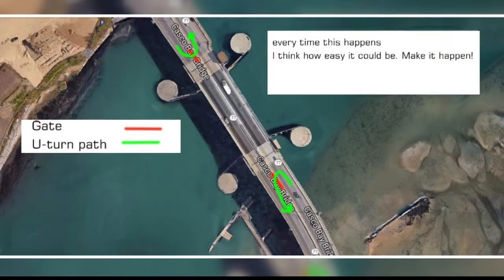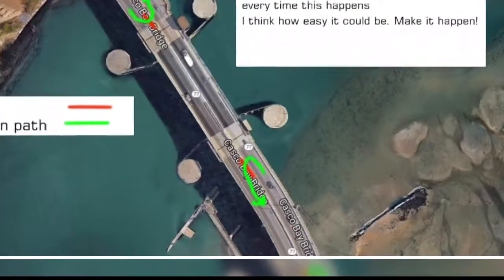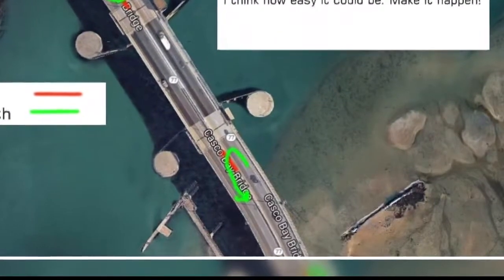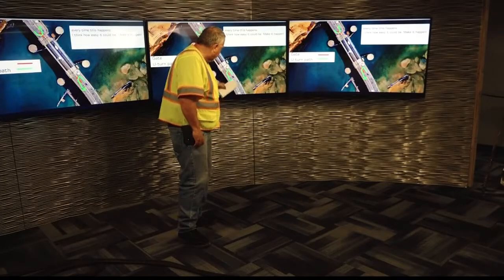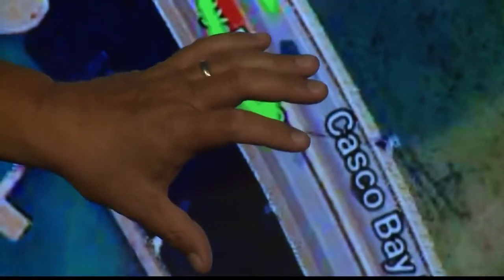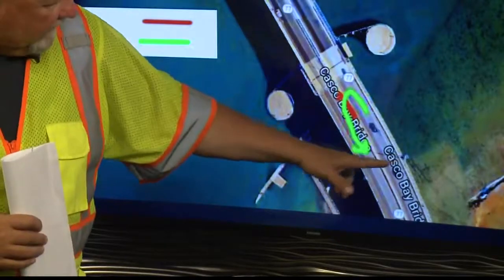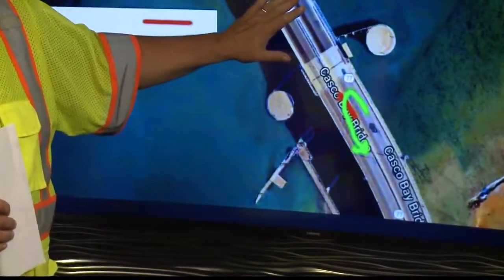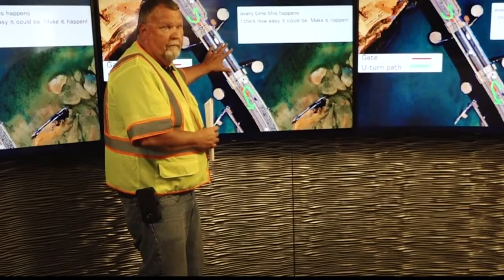NOW: Casco Bay Bridge headaches